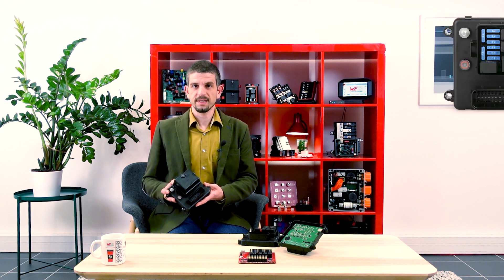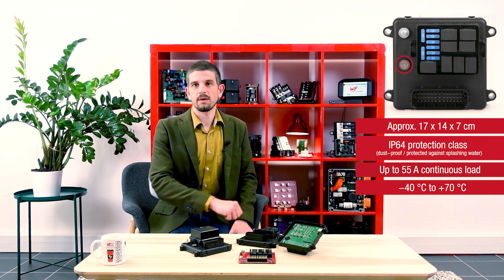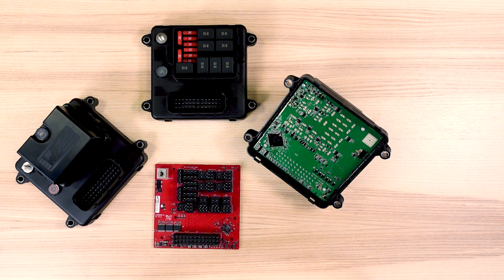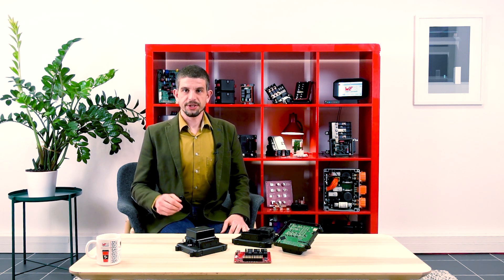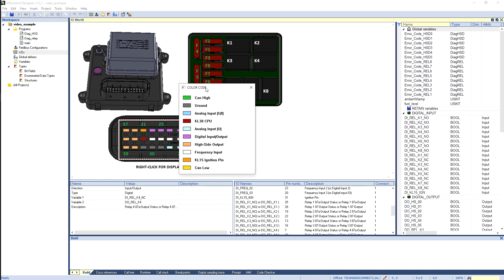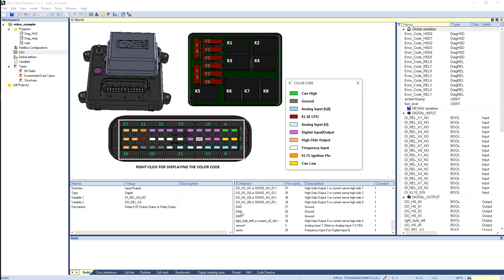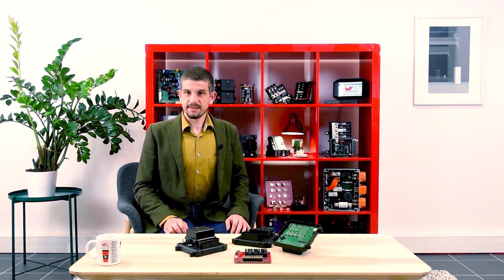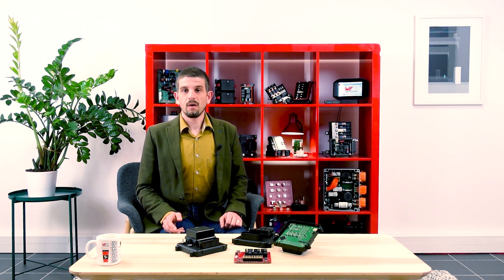Würth Elektronik ICS Tech Talk - CAN Box 8FR6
The CAN Box 8FR6 enables the supply of power to the consumers in the vehicles combined with the control of the functions in a very compact design. Easy connection to the communication networks, various diagnostic options and high adaptability are just some of the advantages of this product.